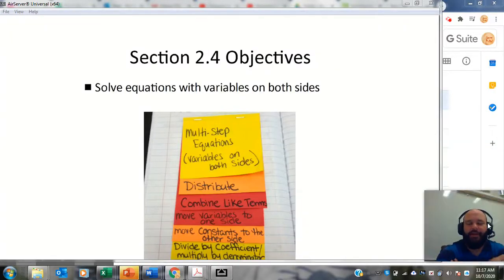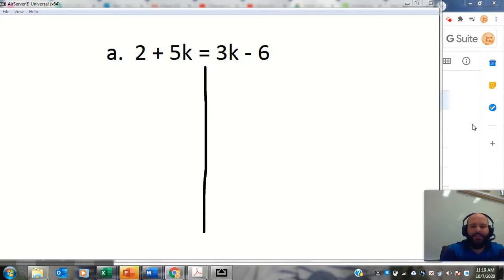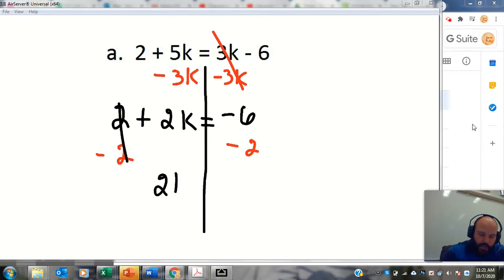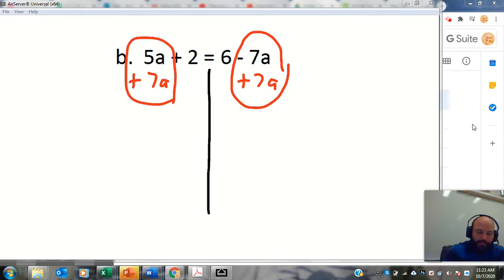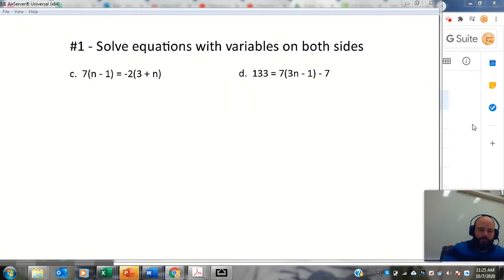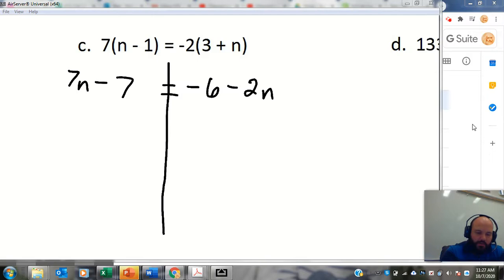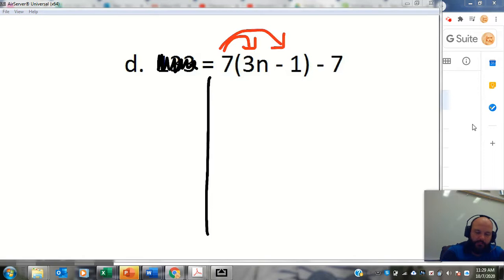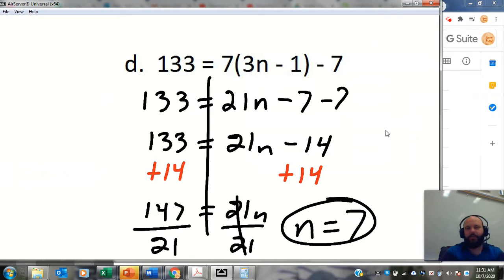Algebra I Chapter 2-4 #1